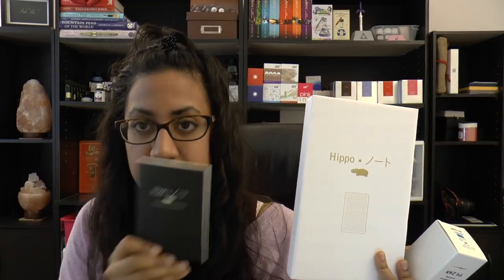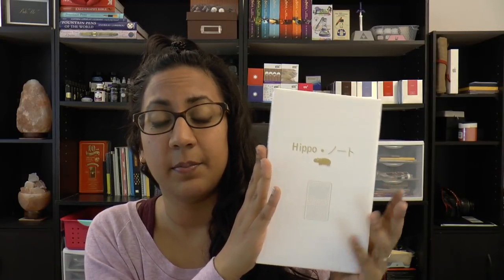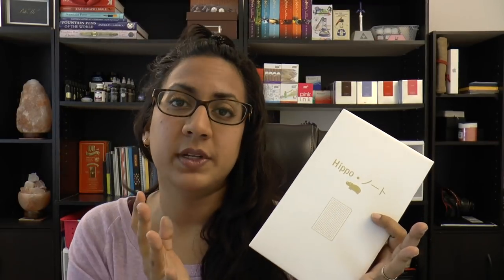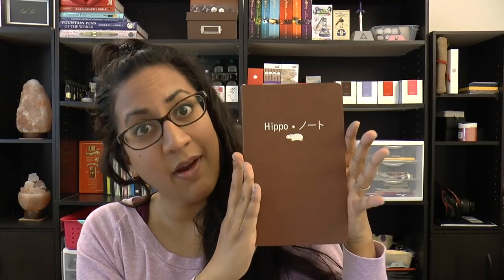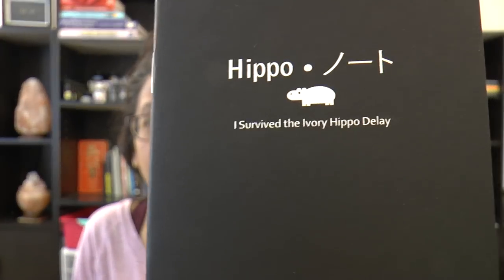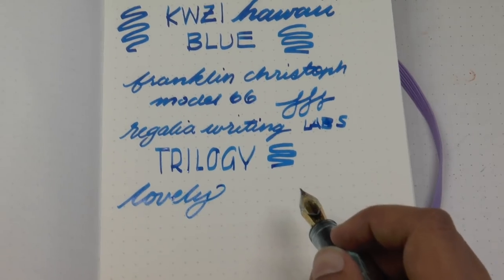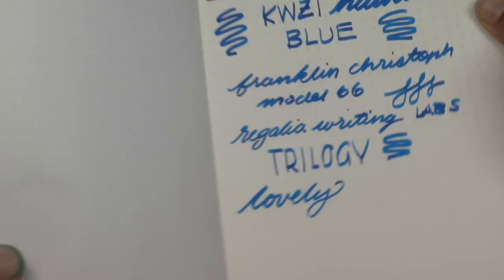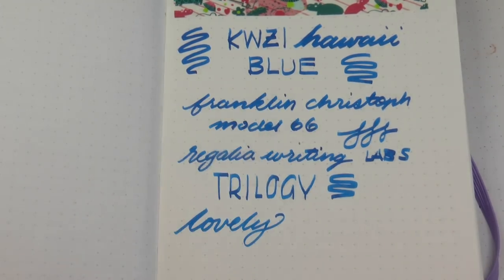Hippo Noto Tomoe River Notebook & KWZI Hawaii Blue Ink